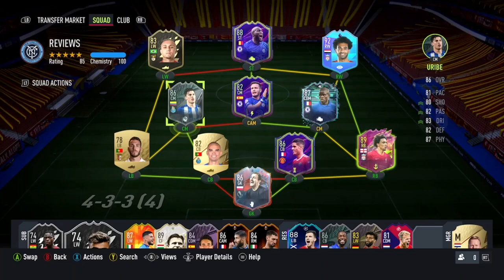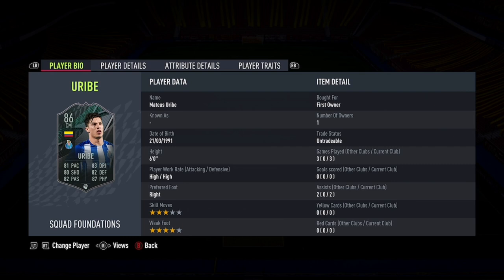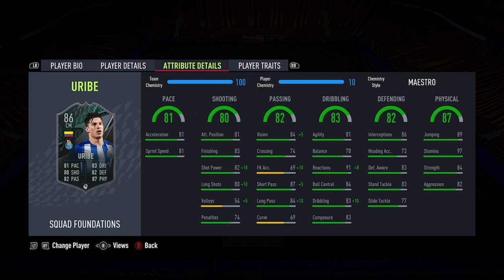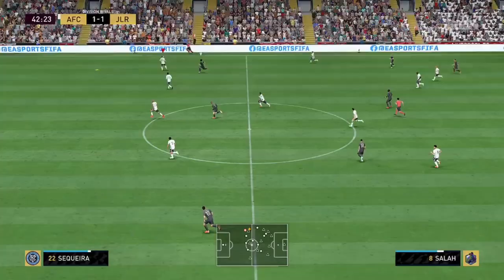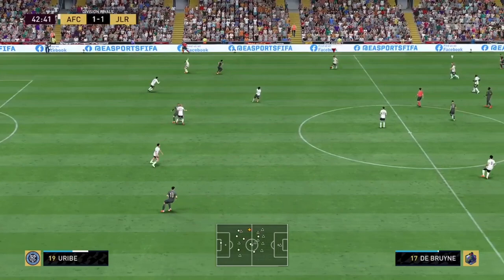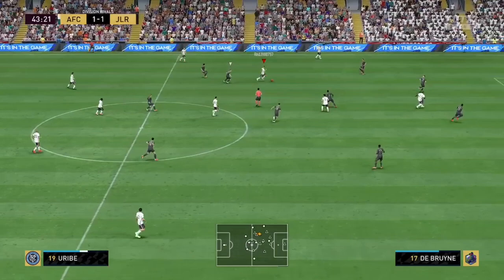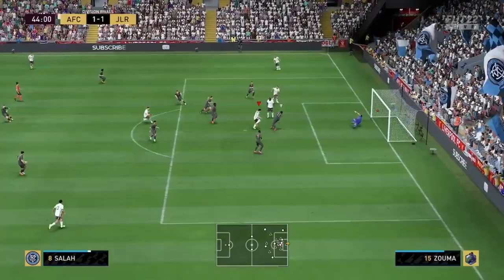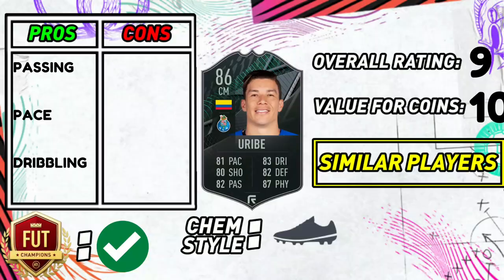THE FREE GULLIT! 💪SQUAD FOUNDATIONS URIBE 86 PLAYER REVIEW | FIFA22 ULTIMATE TEAM